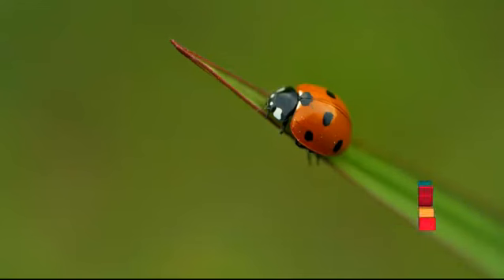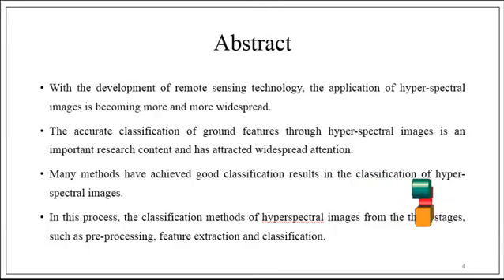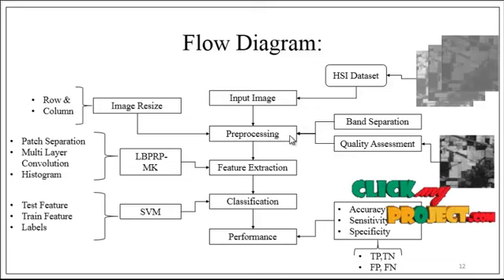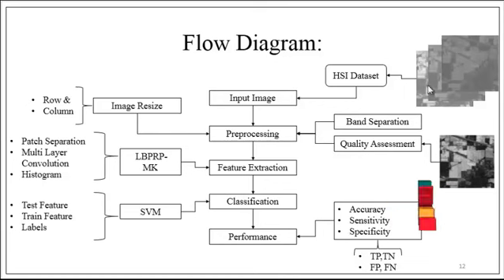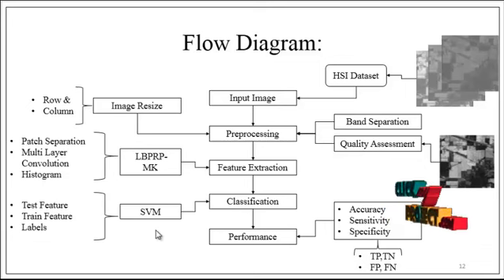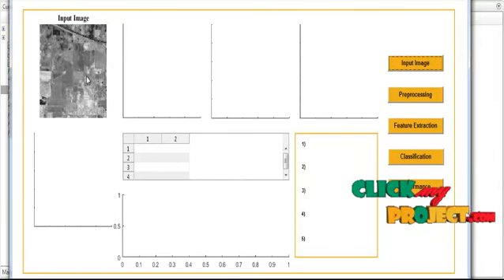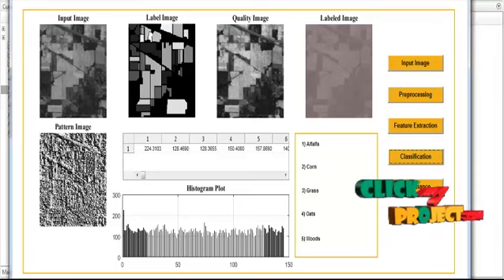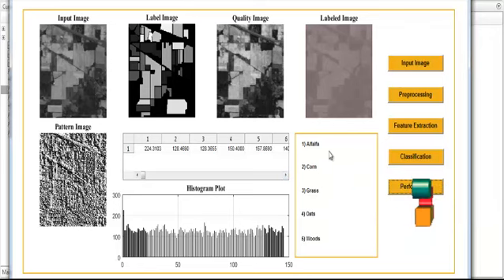Matlab Image Processing Project - Hyperspectral Image Classification - ClickMyProject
With the development of remote sensing technology, the application of hyper-spectral images is becoming more and more widespread. The accurate classification of ground features through hyper-spectral images is an important research content and has attracted widespread attention. Many methods have achieved good classification results in the classification of hyper-spectral images. In this process, the classification methods of hyperspectral images from the three stages, such as pre-processing, feature extraction and classification.

Including Packages
* Base Paper
* Complete Source Code
* Complete Documentation
* Complete Presentation Slides
* Flow Diagram
* Database File
* Screenshots
* Execution Procedure
* Readme File
* Addons
* Video Tutorials
* Supporting Softwares

Specialization
* 24/7 Support
* Ticketing System
* Voice Conference
* Video On Demand *
* Remote Connectivity *
* Code Customization **
* Document Customization **